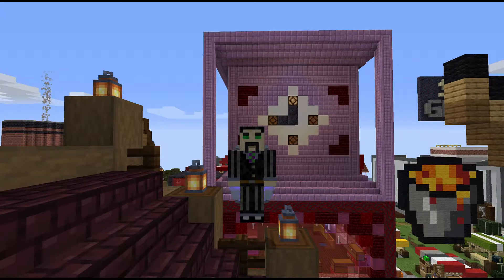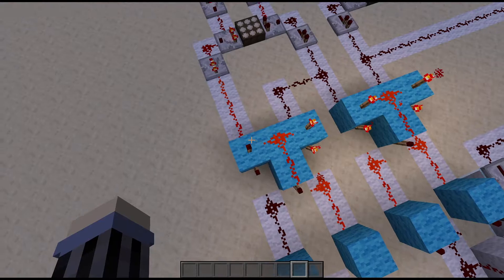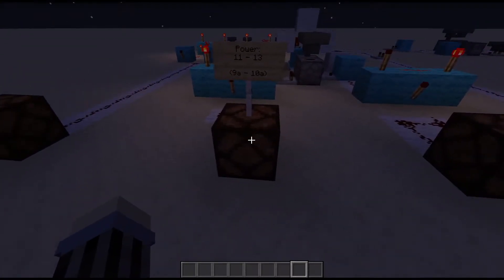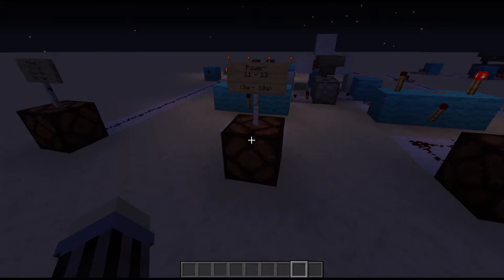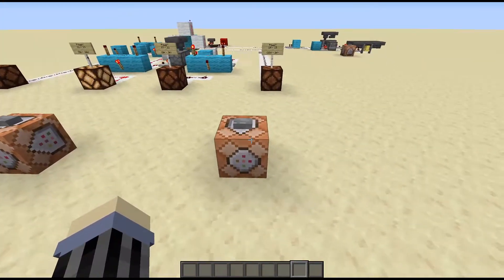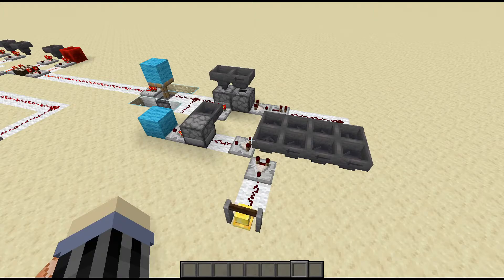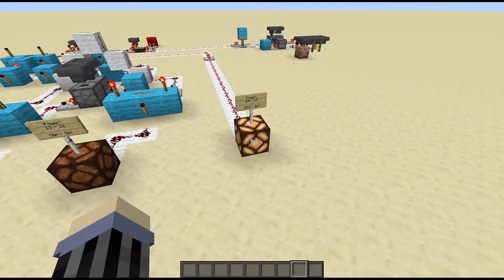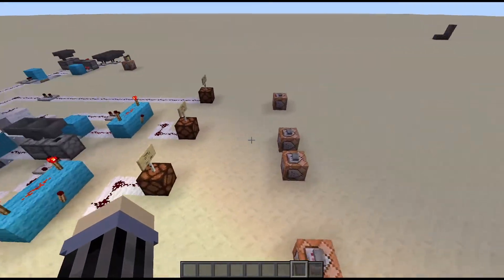Minecraft Tutorial: How to build a working Clock Tower with redstone! (1.16+) [Java]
In this Minecraft tutorial video, we will be walking through a method of building a functioning clock tower that can be built in survival.  This video is a bit lengthy as it's targeting both, veteran and inexperienced redstoners.  All mechanisms are explained, along with the logic for each to better be able to make your own version of the clock!